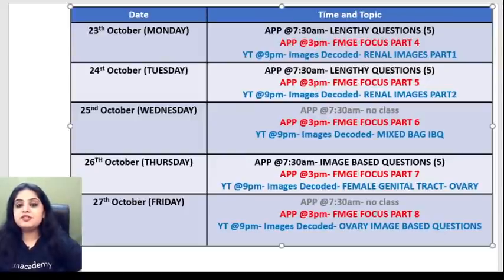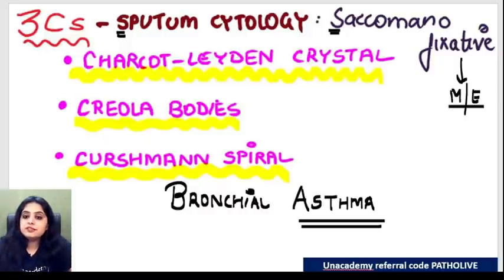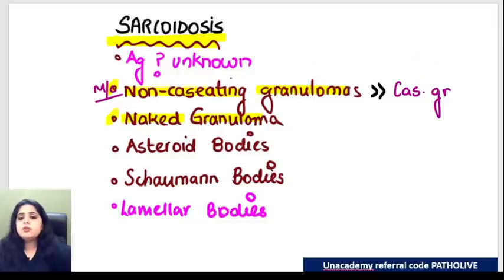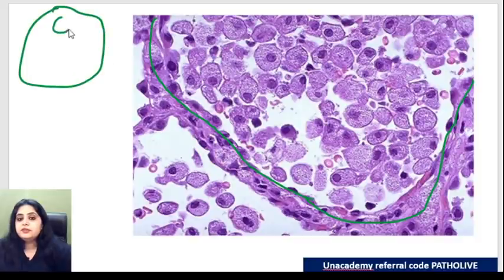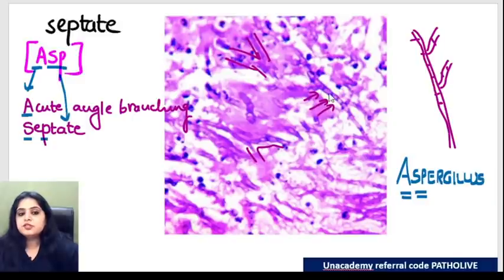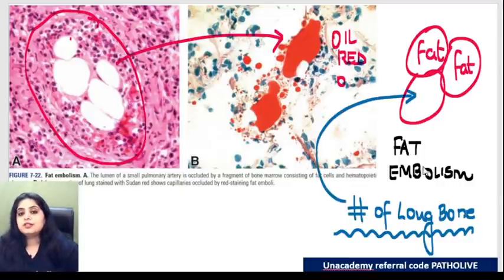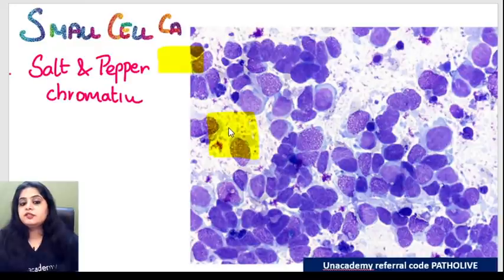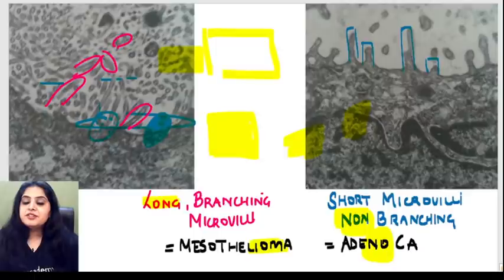images Decoded 2.0 | Respiratory Pathology | Dr Preeti Sharma